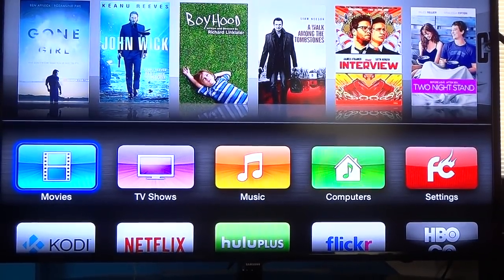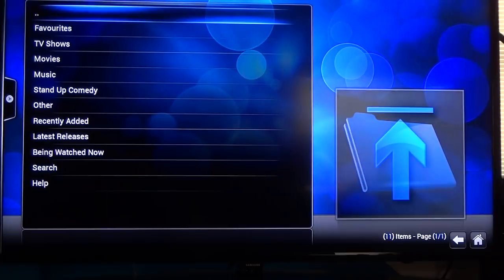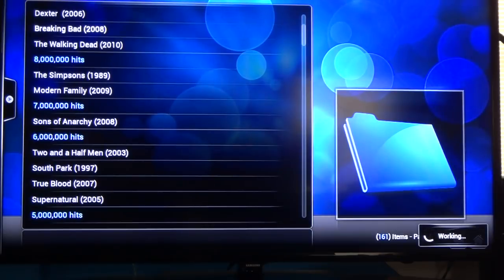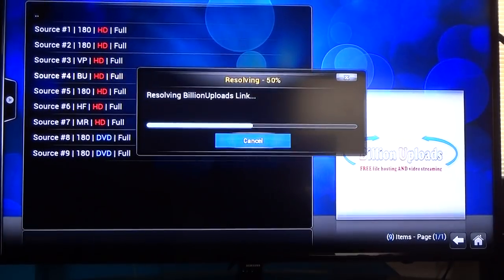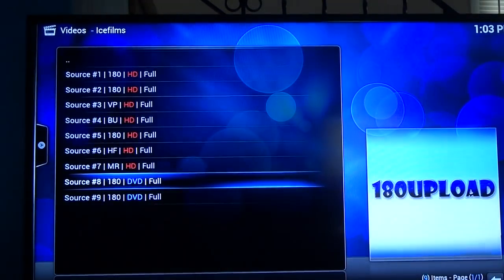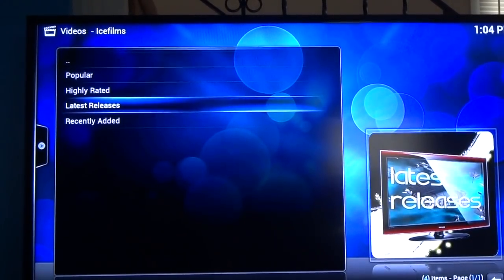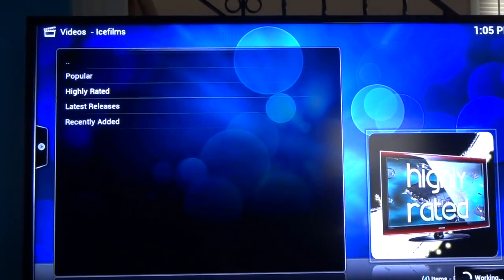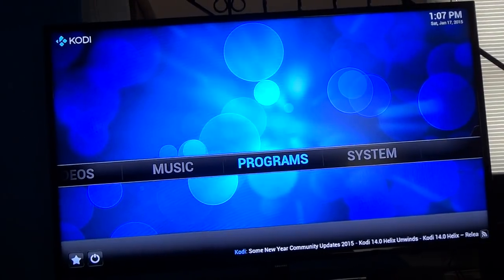How To Use "Icefilms" on Apple TV 2 (Kodi)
I haven't really found any videos that show how Icefilms works, just how to install it. I jailbreak these for people and they want me to guide them step by step, so I figured id make this to help.

My internet connection is pretty slow in this video, they have been working on the lines near my house and its been terribly slow because of it. Normally I don't have ANY buffering, and it loads quicker, but like I said in the video, it depends on the servers that host the videos, along with your own connection. "DVD" quality is best when you have a slower connection, its only a little loss in quality, but plays a lot faster, and generally doesn't buffer at all.